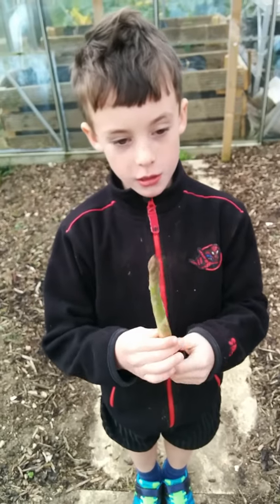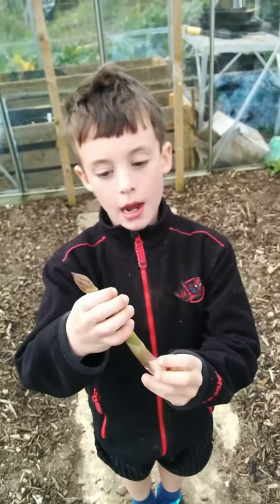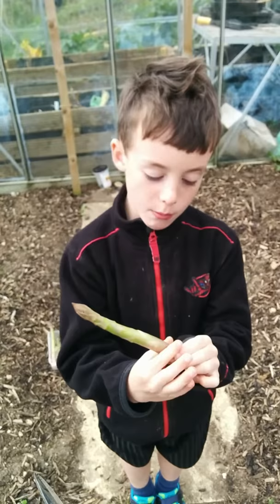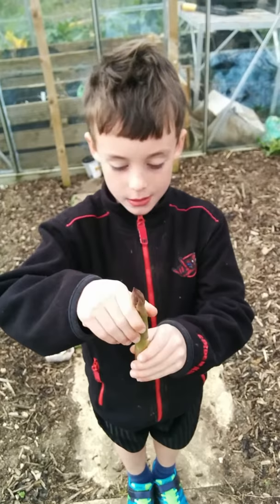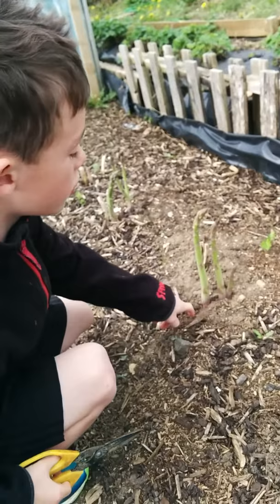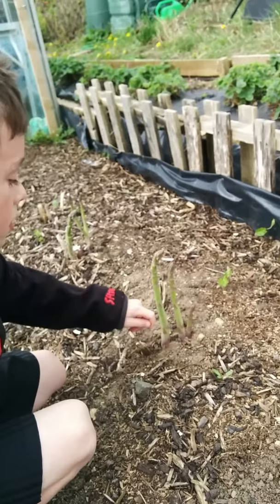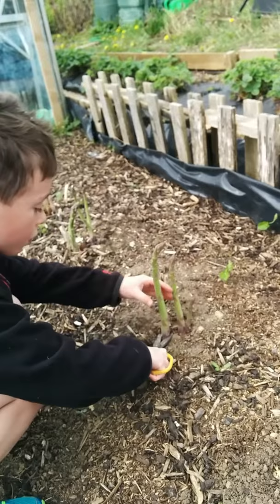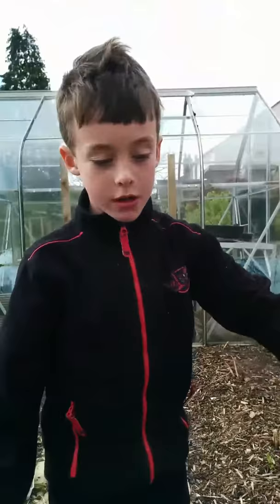Fred's into the wild asparagus